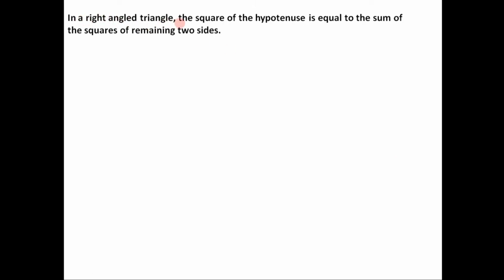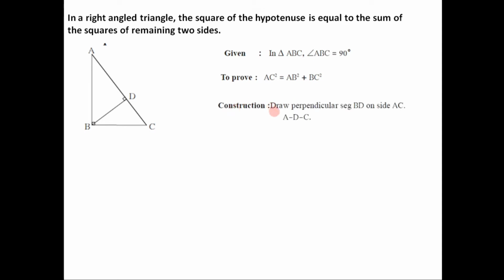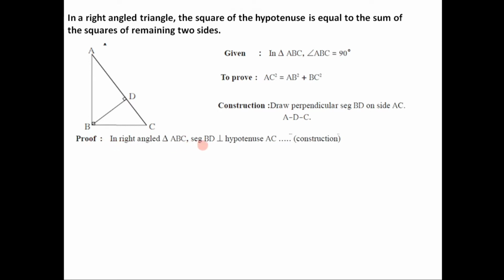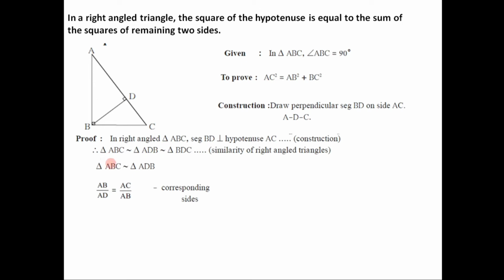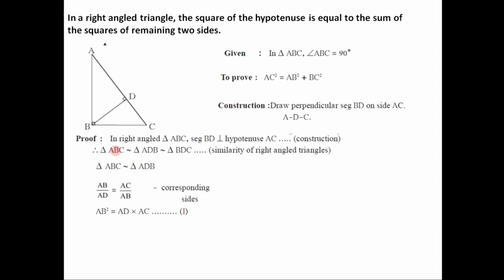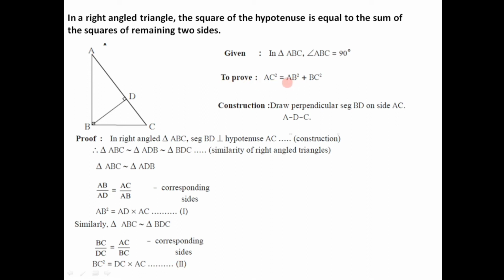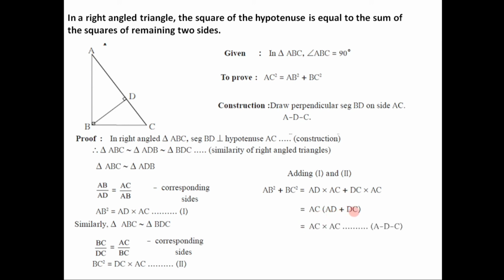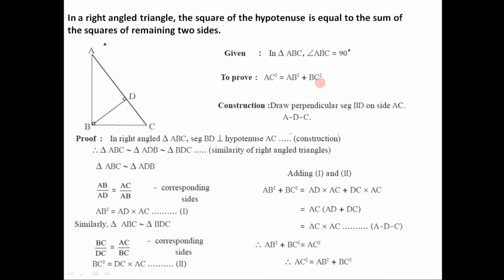Proof of Pythagoras Theorem/class 10 maths/theorem/maharashtra state board/ssc exam/class10 geometry